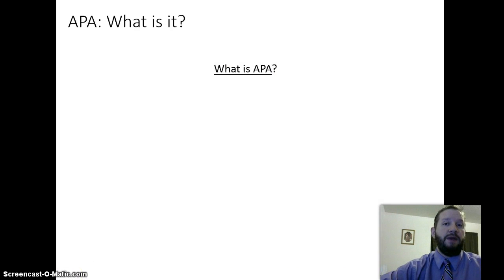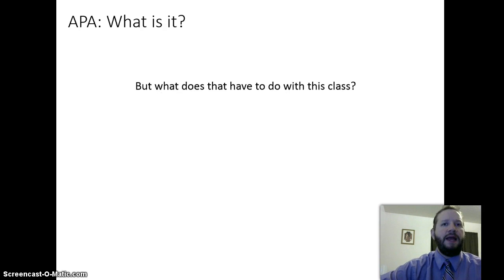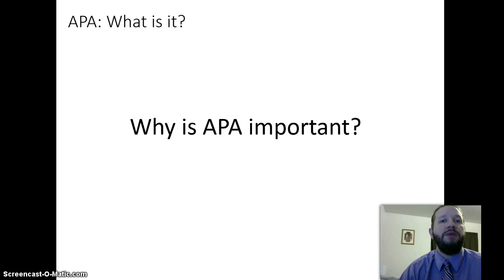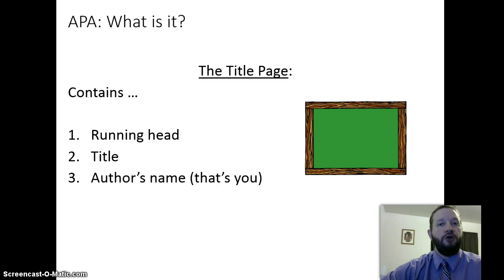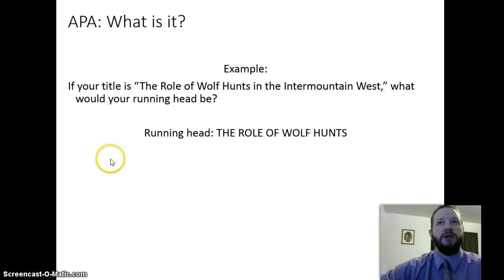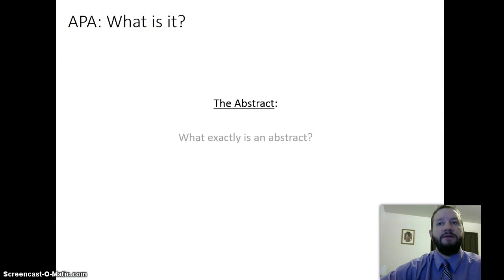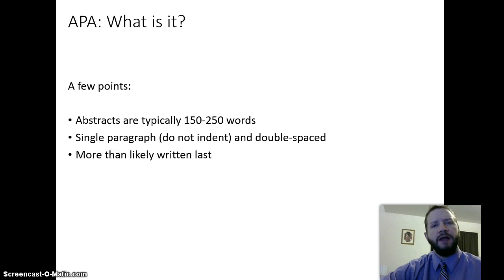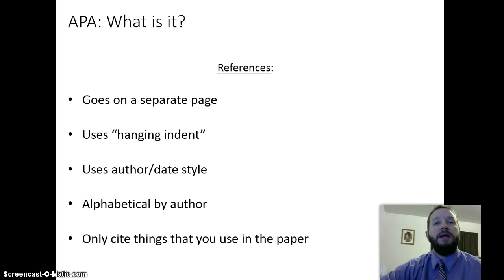What is APA?